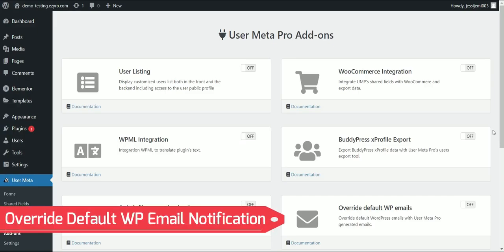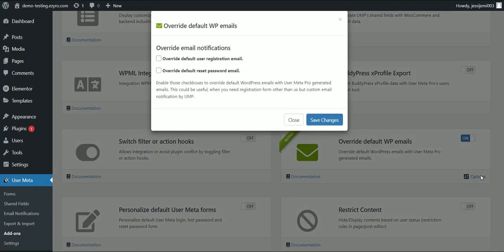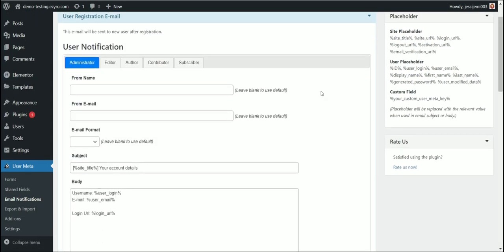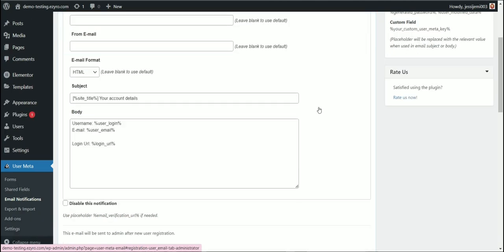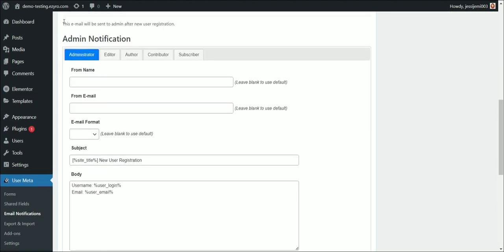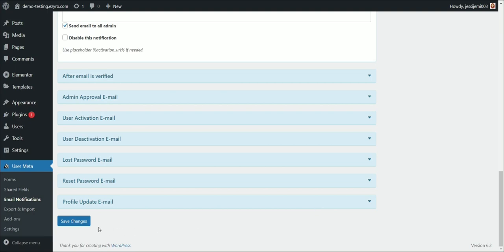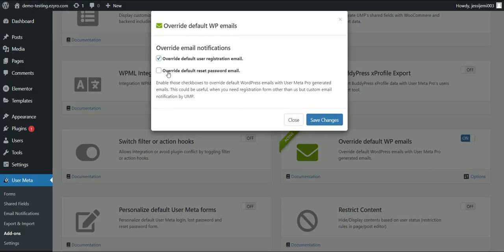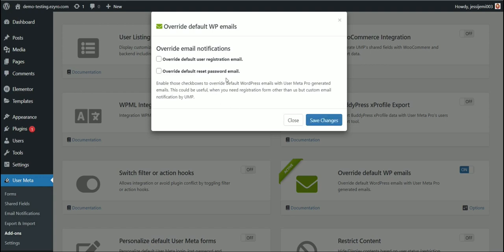Override Default WP Emails Addon | User Meta Pro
The add-on is easy to use and helps ensure effective communication with website users. Whether you're new to WordPress or an experienced user, this tutorial will help you get the most out of User Meta Pro and its custom email.